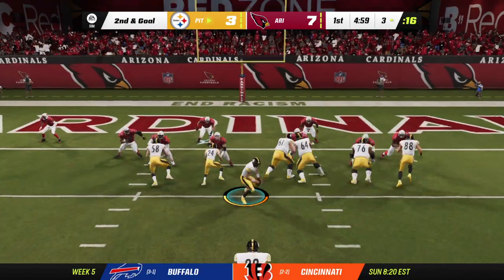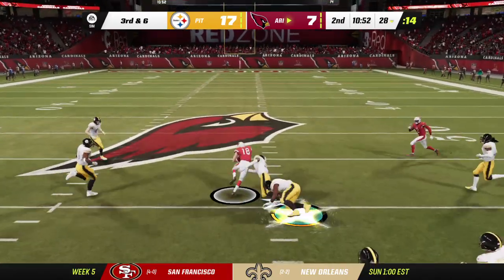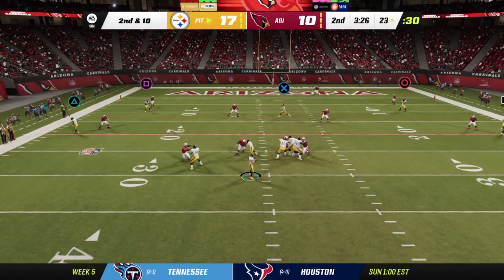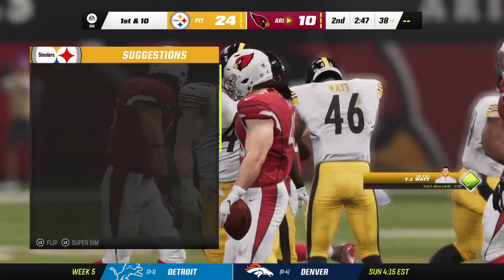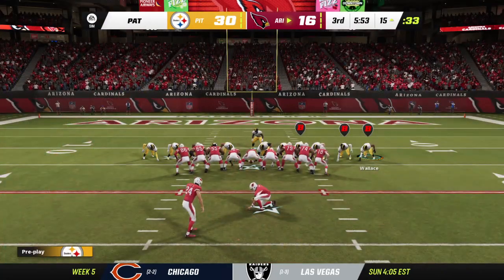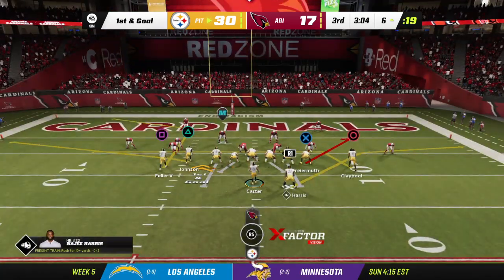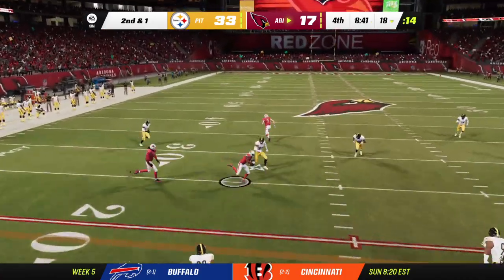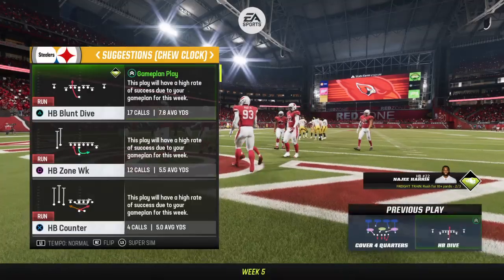Steelers vs Cardinals